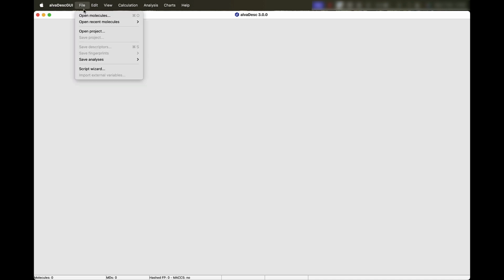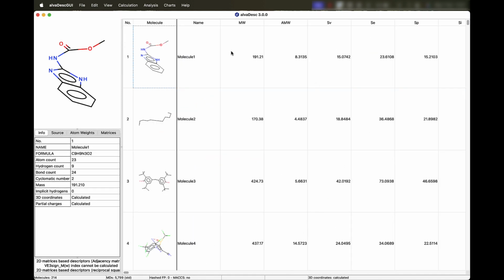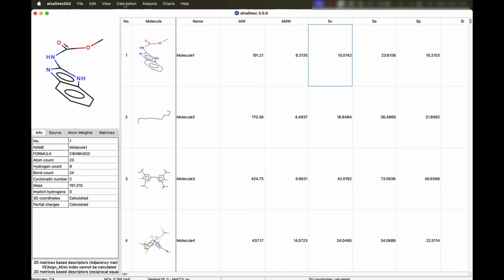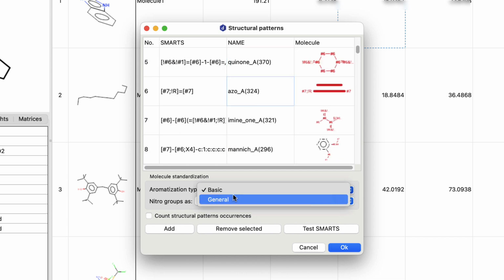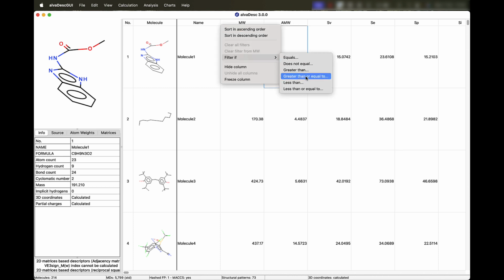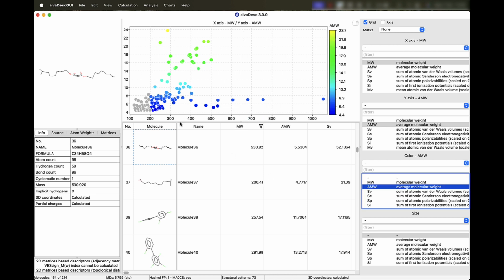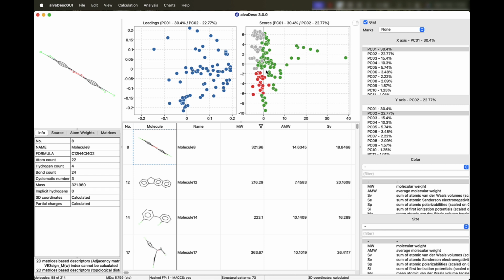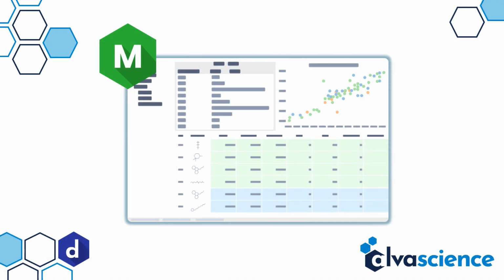alvaDesc v3.0 introduction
A short video introduction of alvaDesc, the next-generation tool designed for the seamless calculation of a wide range of molecular descriptors, molecular fingerprints, and user-defined structural patterns. Featuring a simple, intuitive user interface, alvaDesc makes it easy to calculate and analyze molecular data.

Mauri, A. (2020). alvaDesc: A Tool to Calculate and Analyze Molecular Descriptors and Fingerprints. In K. Roy (Ed.), Ecotoxicological QSARs (pp. 801–820). Humana Press Inc. Mauri, A., & Bertola, M. (2022).
Alvascience: A New Software Suite for the QSAR Workflow Applied to the Blood–Brain Barrier Permeability. International Journal of Molecular Sciences, 23(21), 12882.

*Key moments*

00:00 Introduction
00:36 Load molecules
00:55 Calculate coordinates
01:05 Calculate descriptors
02:02 Calculate MACCS166 and Fingerprints
02:19 Calculate structural patterns
03:31 Charts
03:53 Data analysis
04:42 Save results